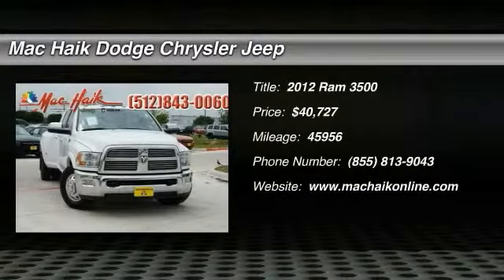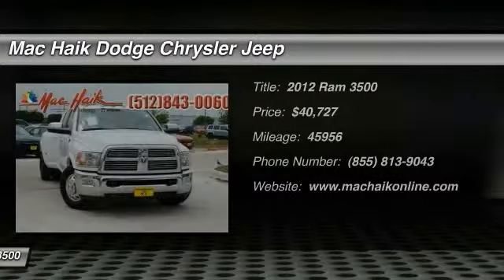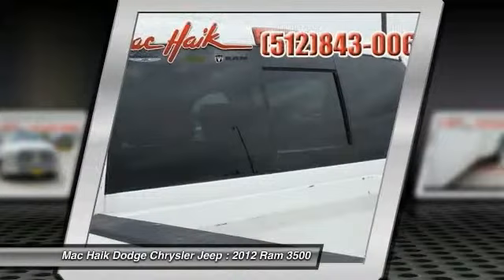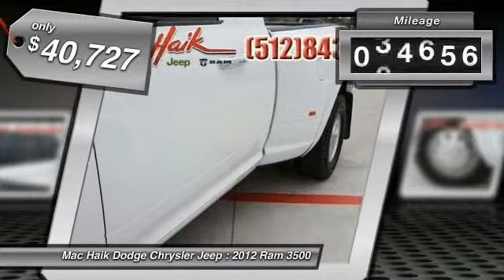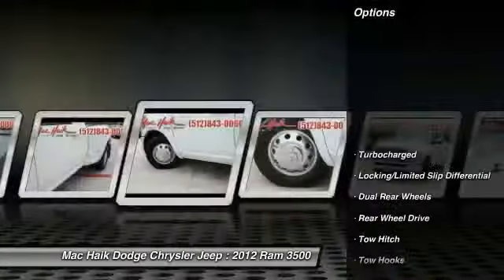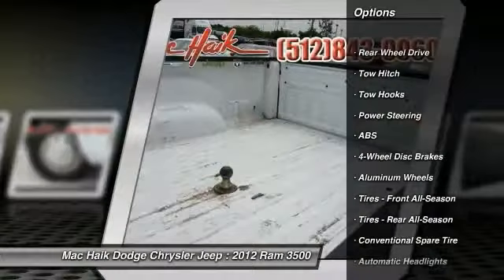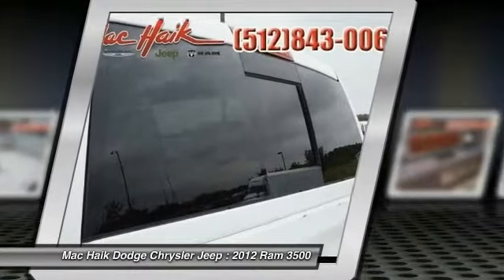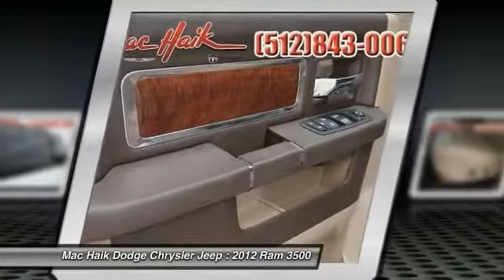2012 Ram 3500 Austin 611389A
2012 Ram 3500 Laramie

You'll love this 2012 Ram 3500. This is a car you'll want to take home. With 45956 miles, it features Automatic transmission and an exterior color of . Call and get in touch with Mac Haik Dodge Chrysler Jeep directly, and be the first to open the car door today!